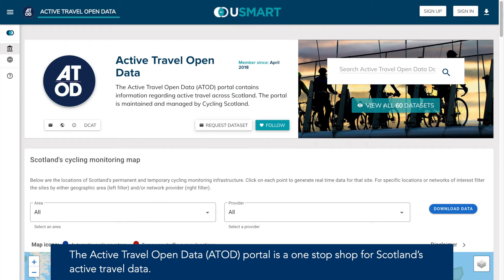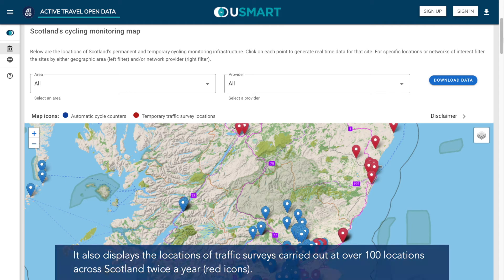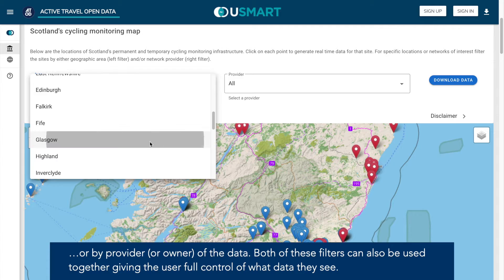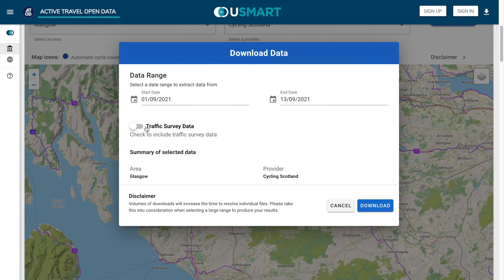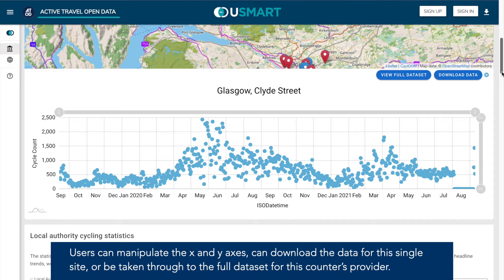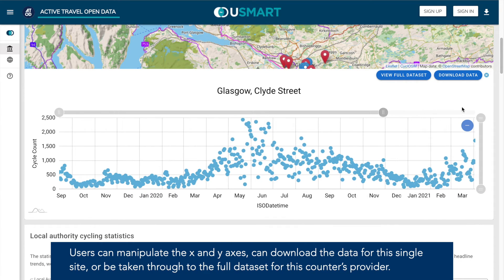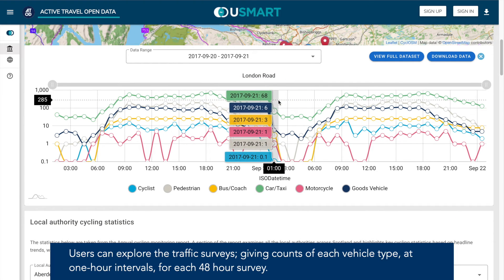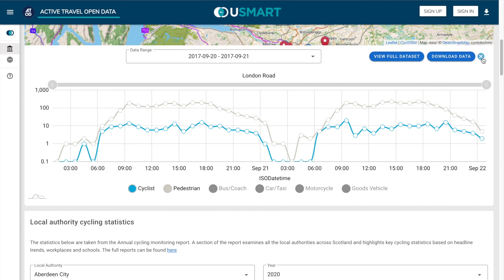Active Travel Open Data – Using the Map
Active Travel Open Data (ATOD) is the most comprehensive collection of active travel data of its kind in Scotland.

This video demonstrates how to use the monitoring map and access real time data from Scotland’s permanent and temporary cycling monitoring infrastructure.